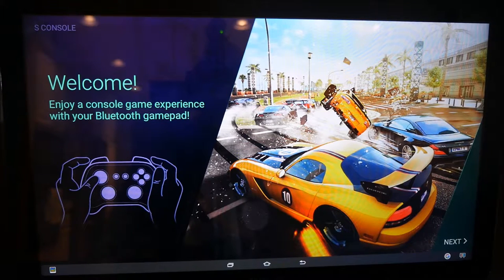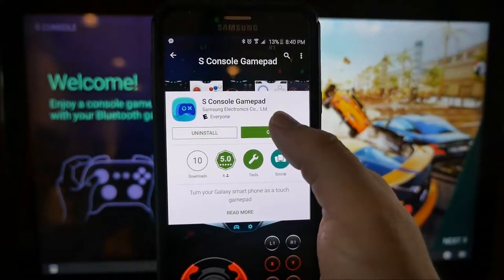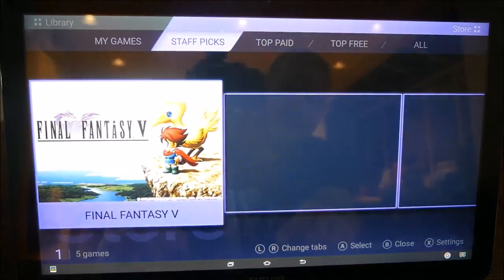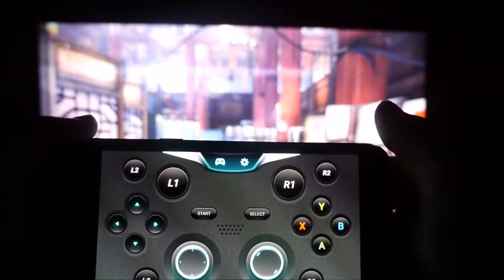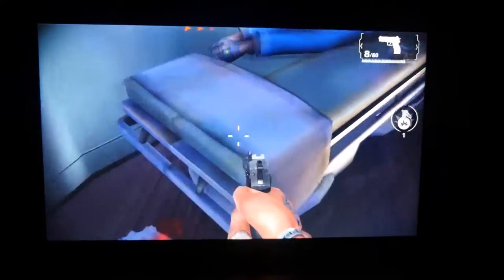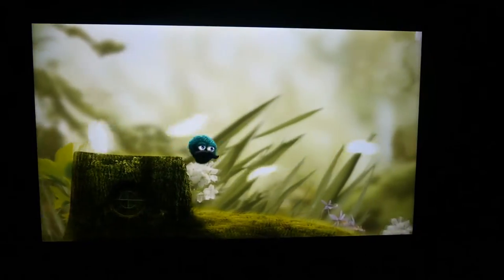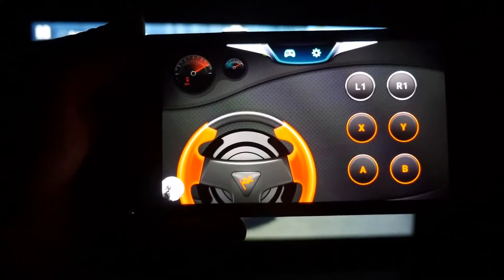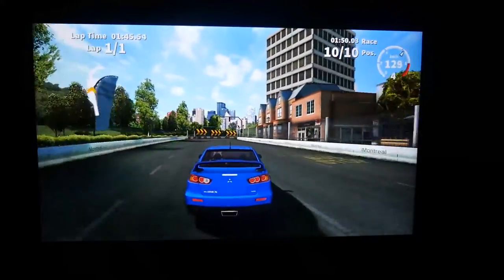18.4 inch Samsung Galaxy View Tablet S Console Gamepad and S Console Overview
18.4 inch Samsung Galaxy View

Compatible with Galaxy S4, S5, S6, Note 3, Note 4 & Note 5.

Games Played
Modern Combat 5
Leo's Fortune
GT Racing 2